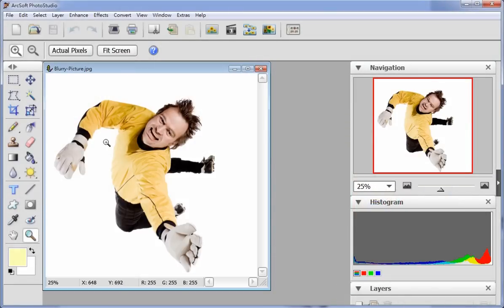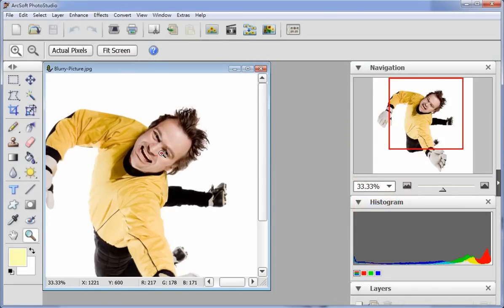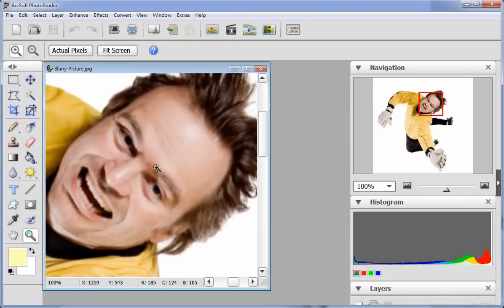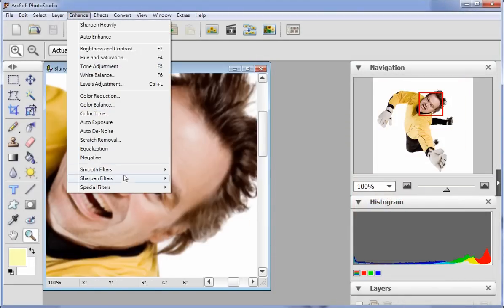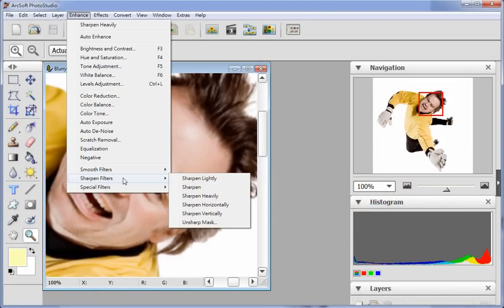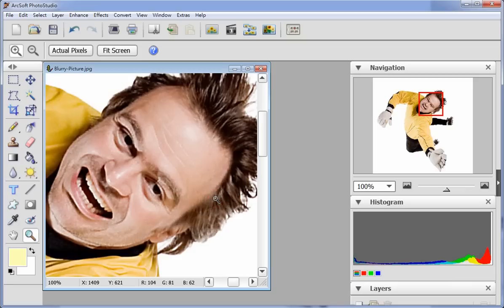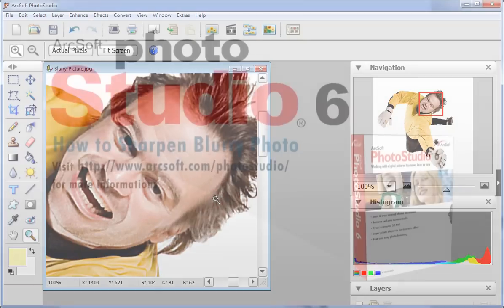How to sharpen photos in ArcSoft PhotoStudio?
Welcome to this video tutorial on ArcSoft PhotoStudio. This video will show you how to sharpen photos. Open a blurry picture. Select Sharpen Filters from Effects. Choose the way and the extent you'd like it to be sharpened. You will see that the blurry picture gets clear after the effect is applied.